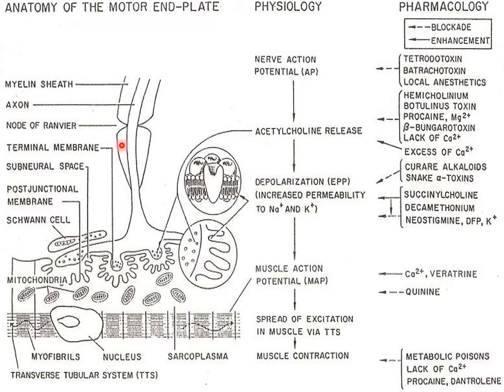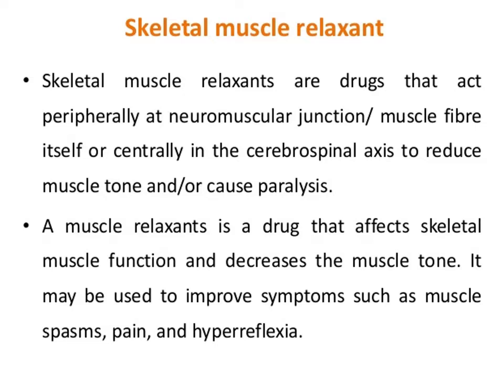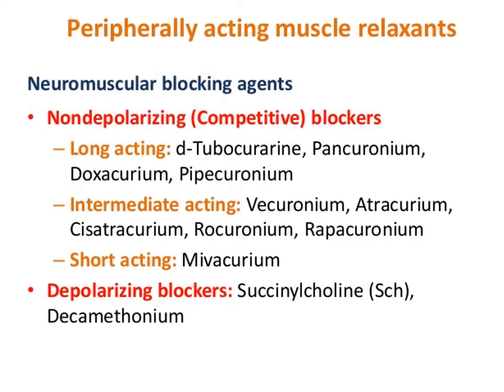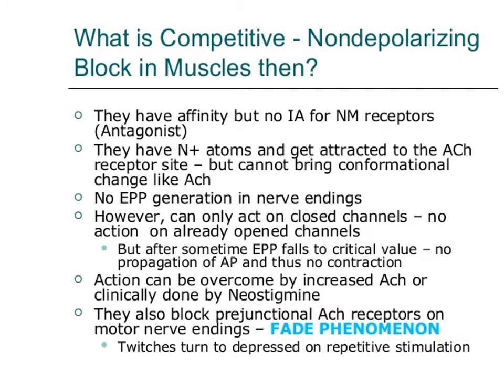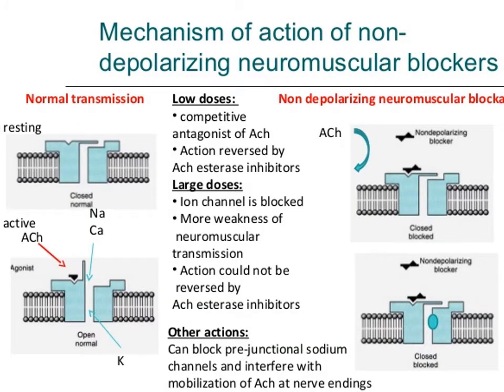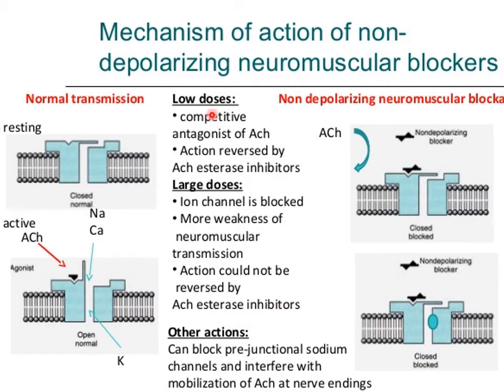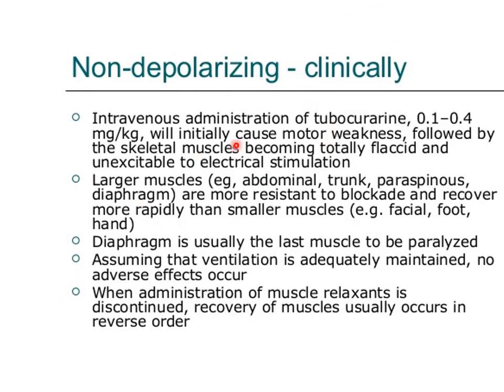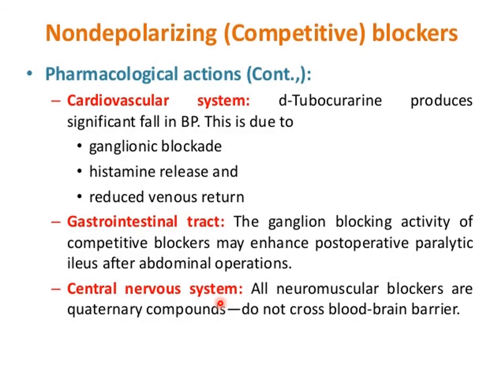SKELETAL MUSCLE RELAXANTS PART I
DR. ATTIA ANWAR